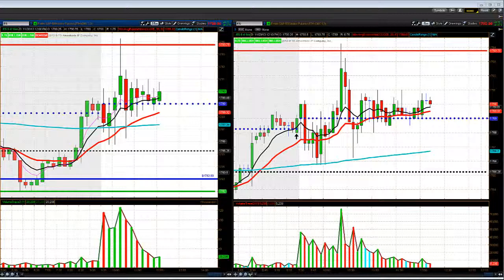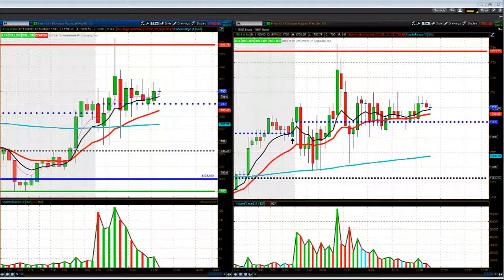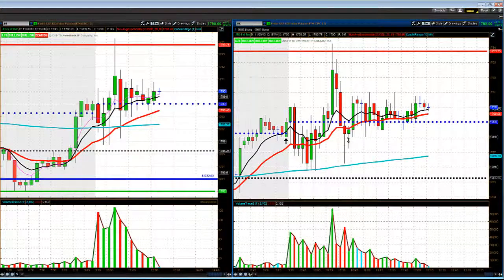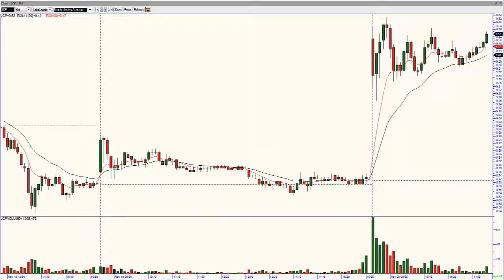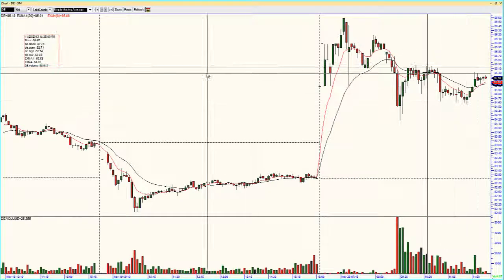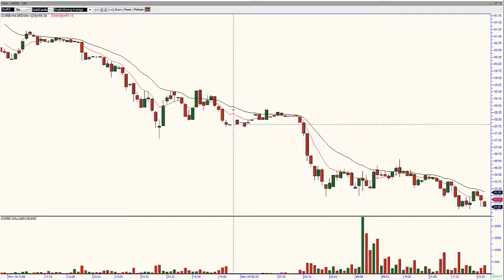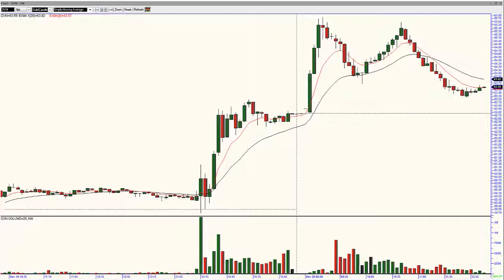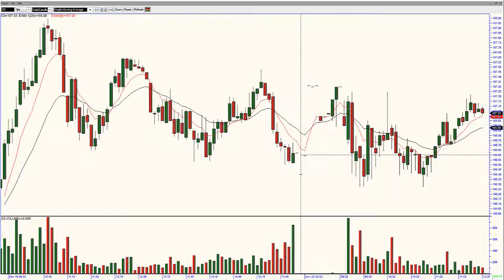Mid-Day Market Update for 11/20/2013